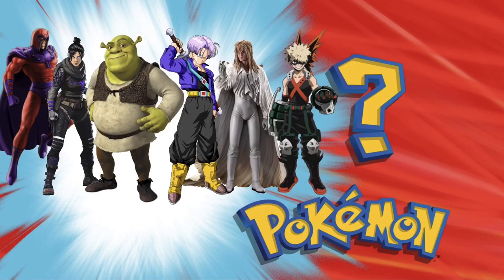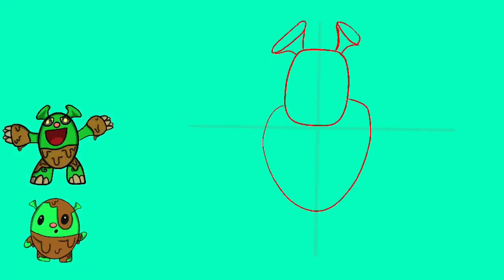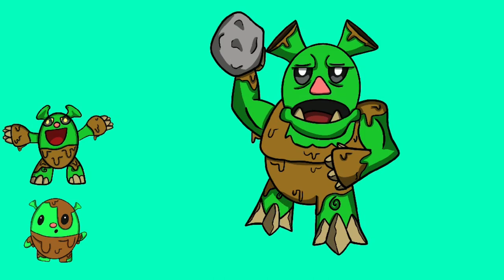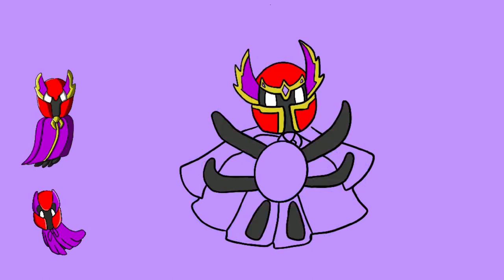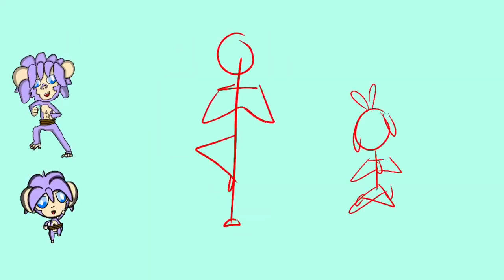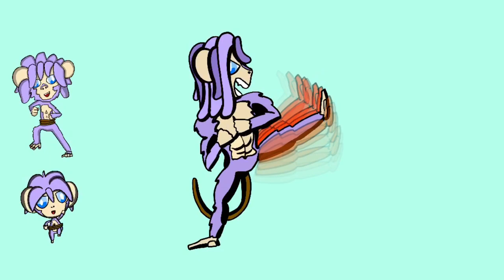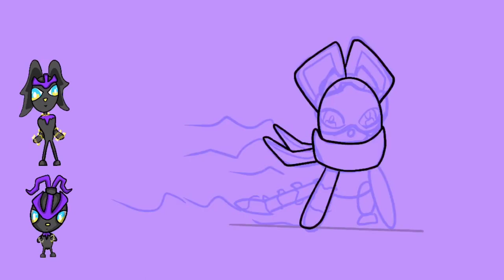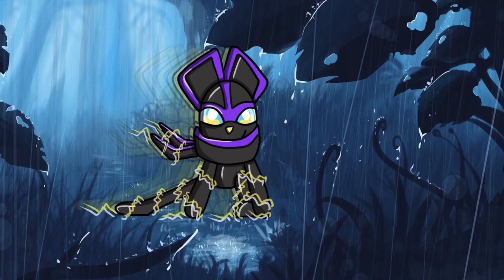Drawing Subscribers Comments Into Pokémon (Part 3 Final Evolution)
Hey guys thank you so much for tuning in and remember let’s get those 30 LIKES so we can make another DRAWING SUBSCRIBERS COMMENTS INTO POKÉMON!
   Make sure to Subscribe so when we hit 30 likes you are notified of my new open Submission video as well as follow me on IG to drop you submissions on there